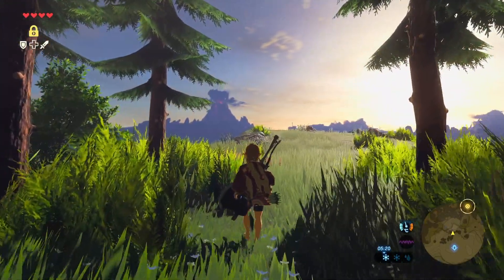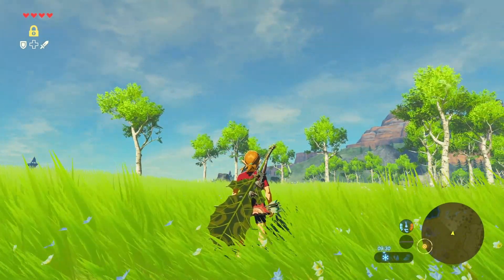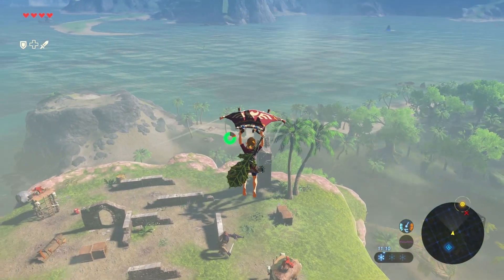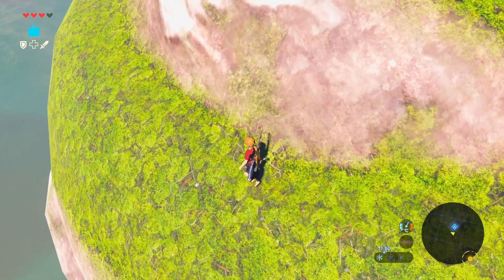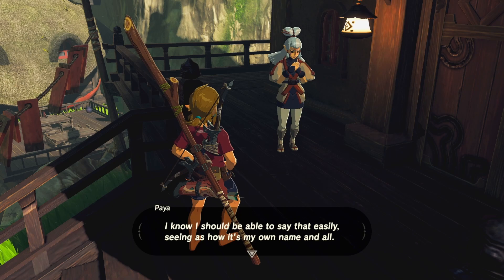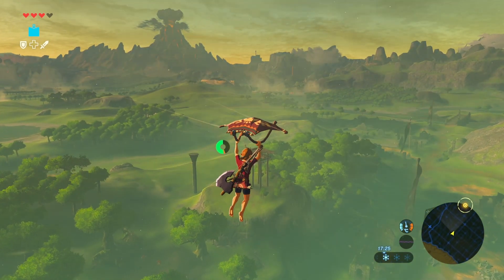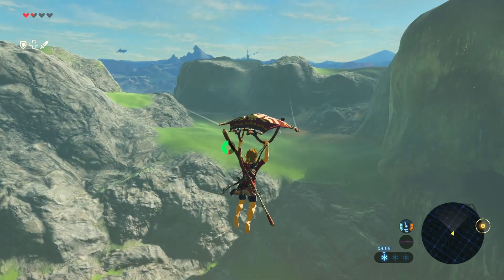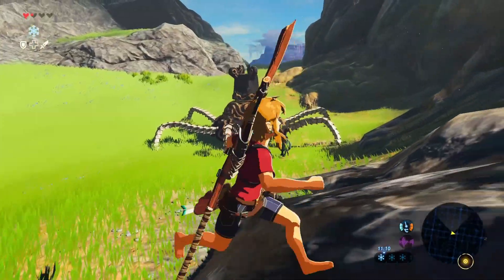Why you should study this game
Why Zelda Breath of the Wild an absolute gold mine in term of learning content for game development? The information amount you can extract from this game is enough huge to be compared to a traditional academic learning path. If you have the right mindset, this game is a big springboard to make your knowledge of game development and mastering jump to another level!

This talk introduces a future series of videos that will dissect Zelda BOTW game engine and its rendering features.